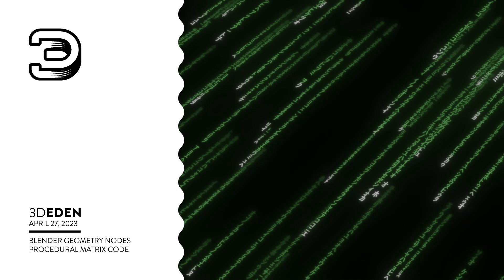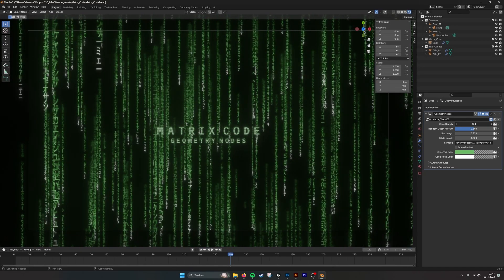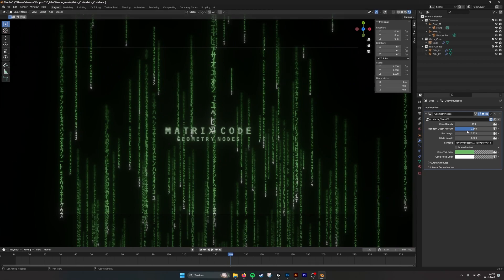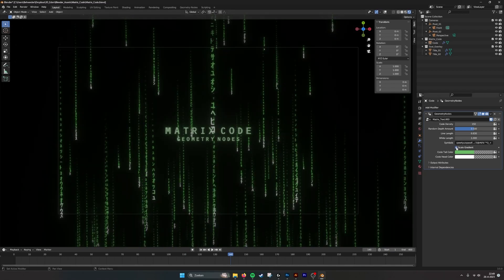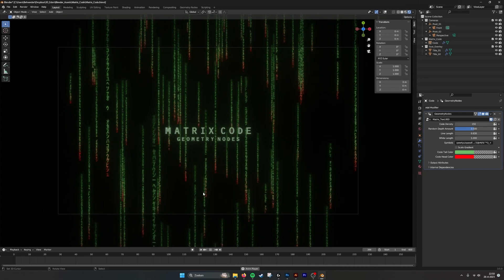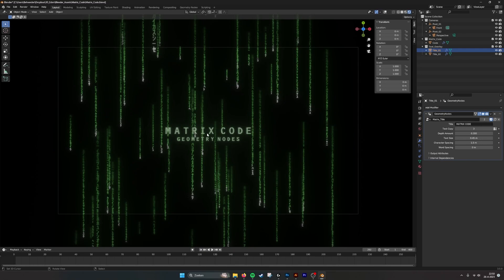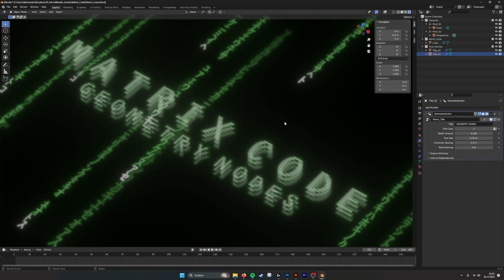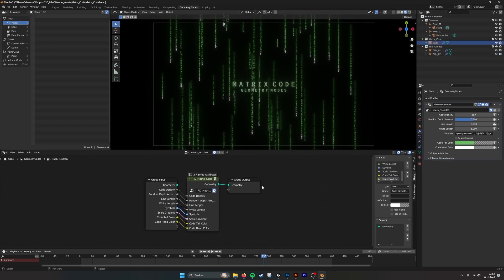Blender Geometry Nodes, Matrix Code Tutorial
Geometry nodes, Matrix code.
Just a simple title with matrix code animation behind it with parameters to adjust it.
Easy to change colors and densities.
The font is in the package but can slo be downloaden here for free.